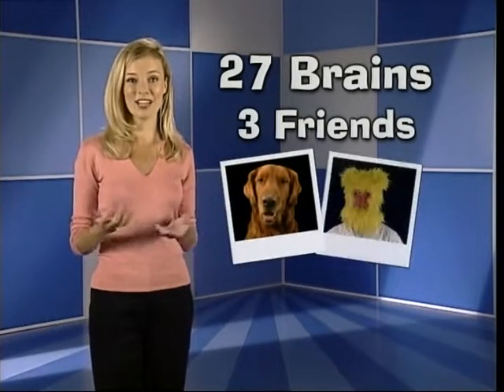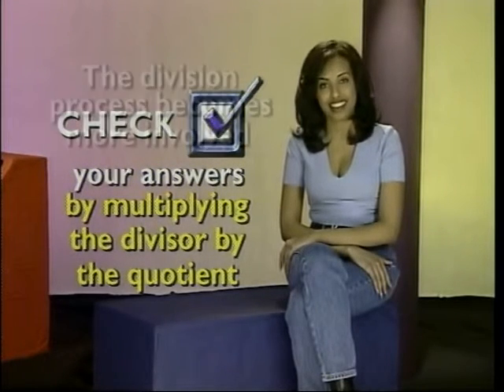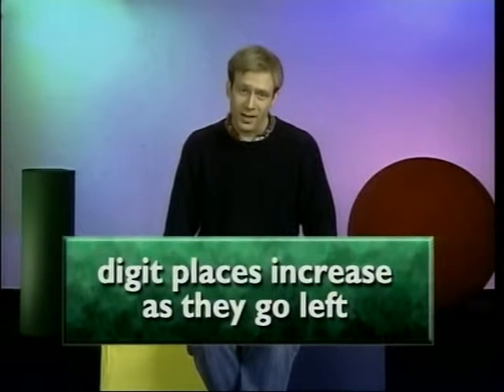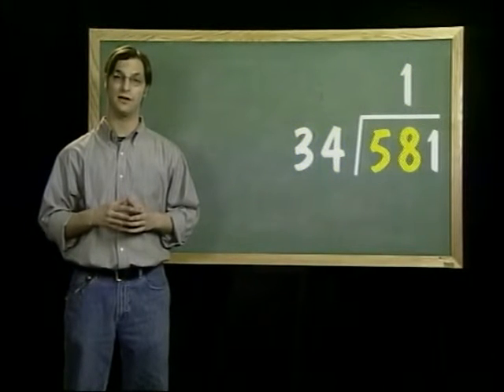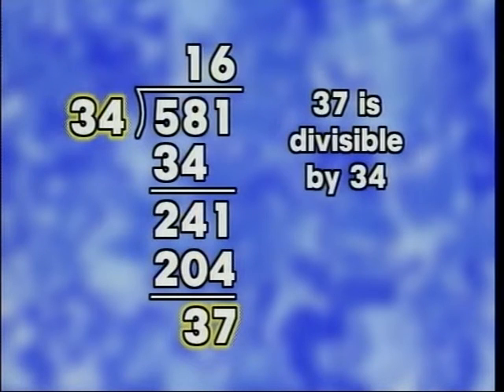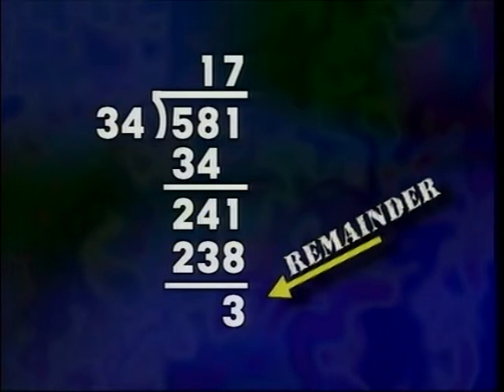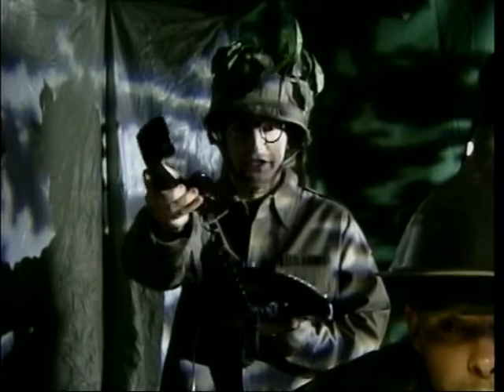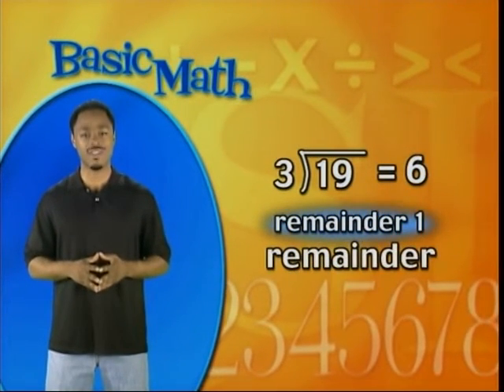Basic Math Dividing Integers